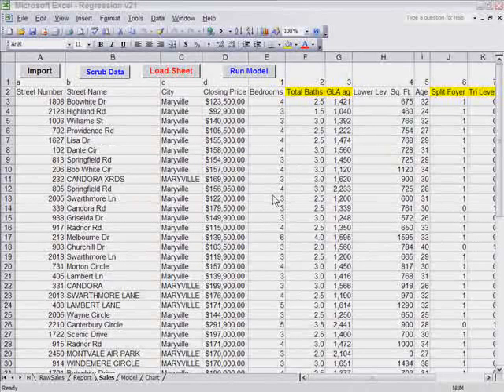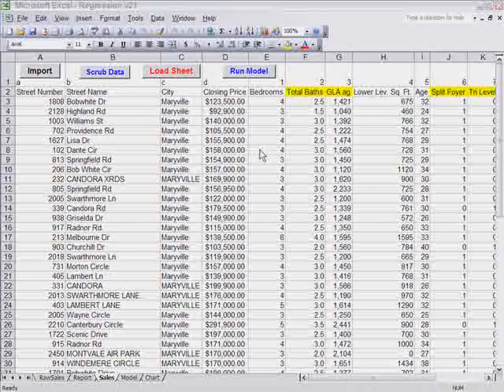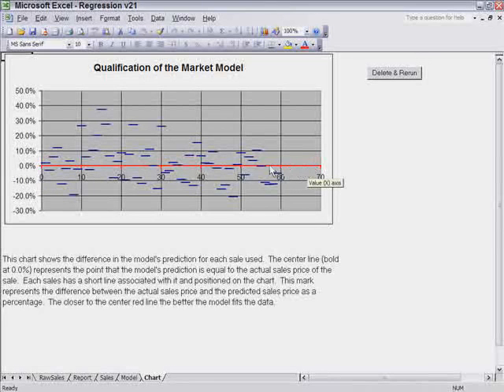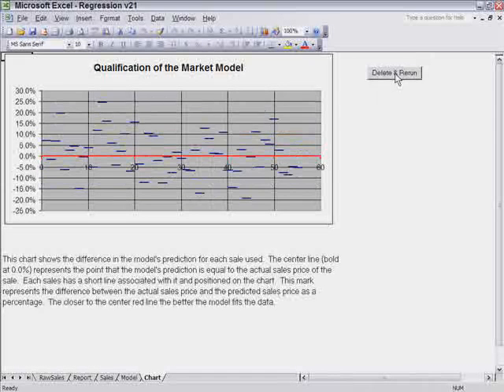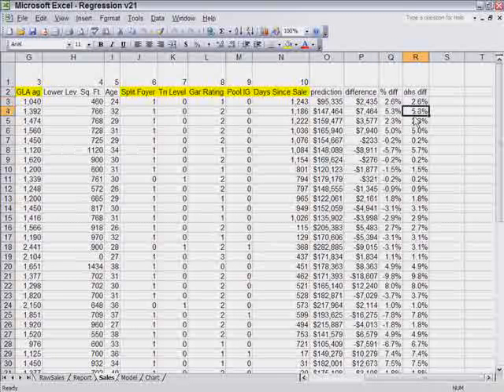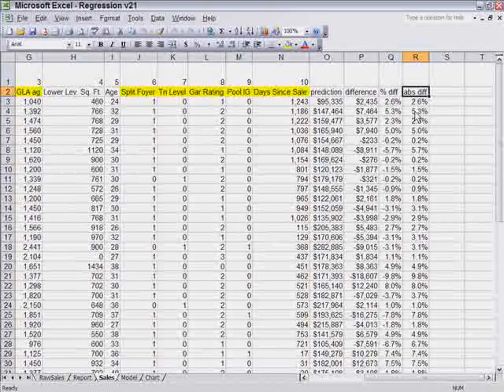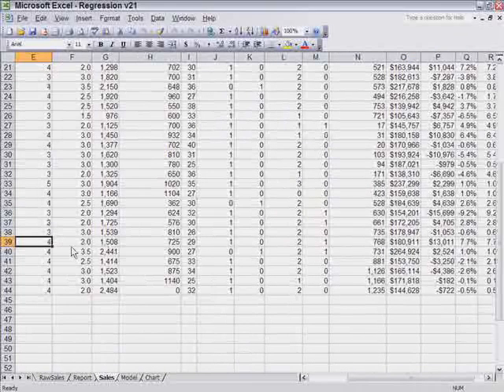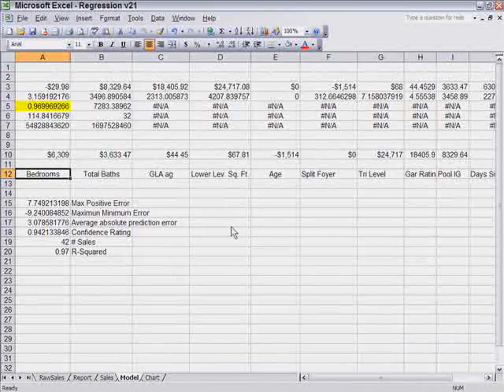a la mode labs - Braun - regression analysis part II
D Braun's walkthrough to his regression analysis module part II